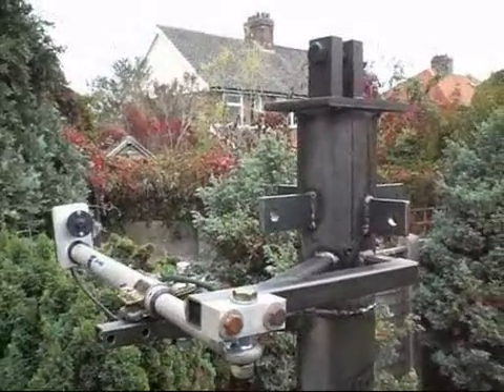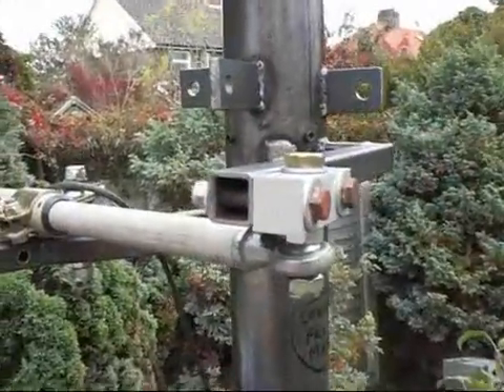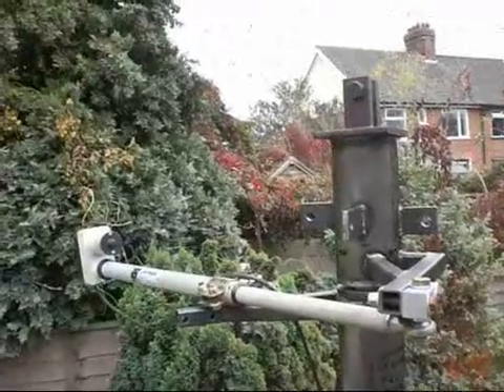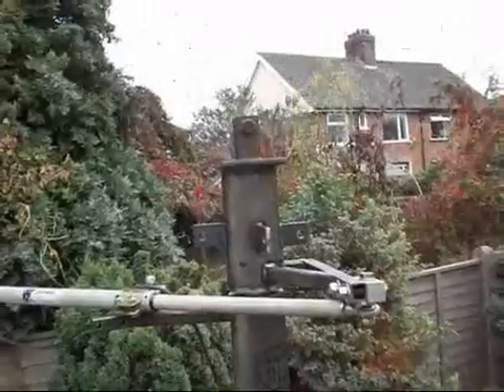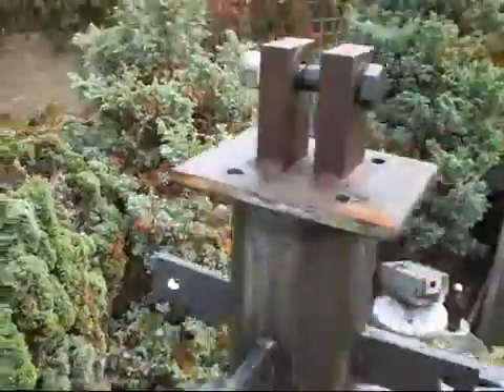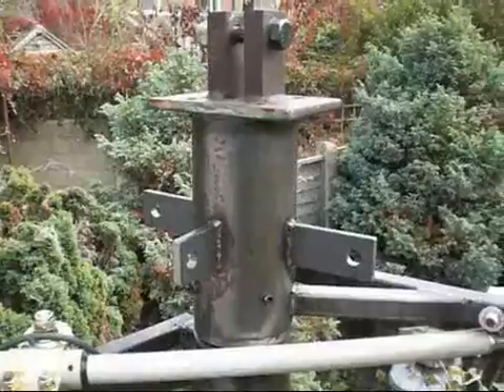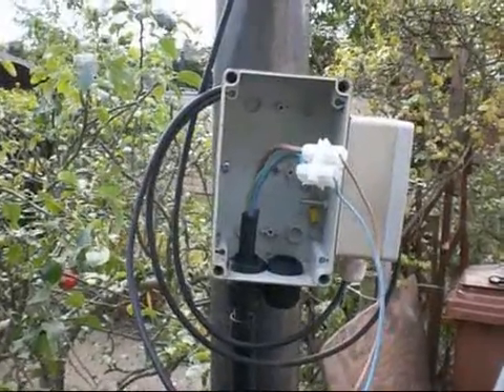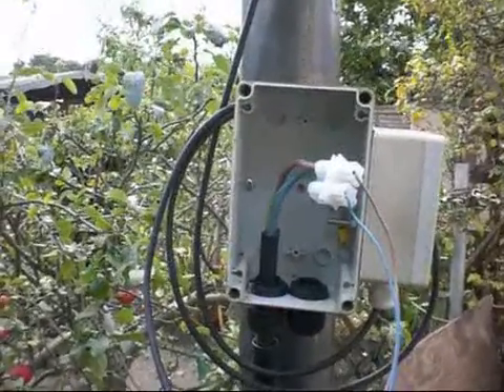tracker rebuild mk2 part 2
2nd video on haw to build a solar tracker